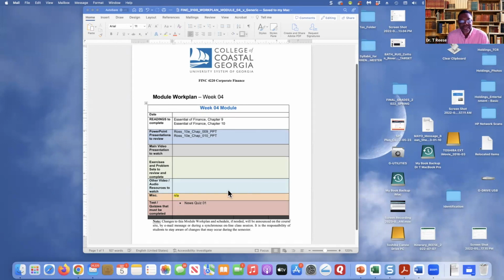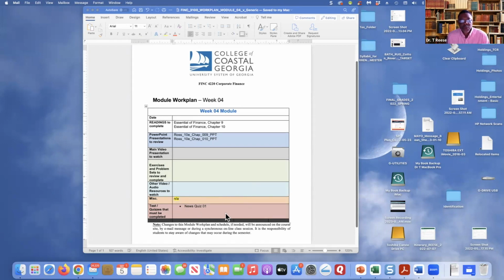ZOOM Weekly Check-In WEEK 04: FINC 4220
This is a short (2 minute video) that identifies all of the reading, assignments and deliverables for this module.